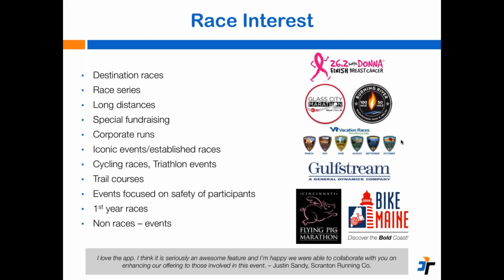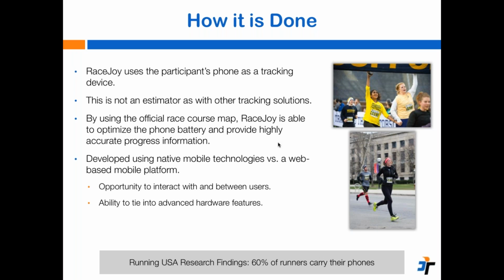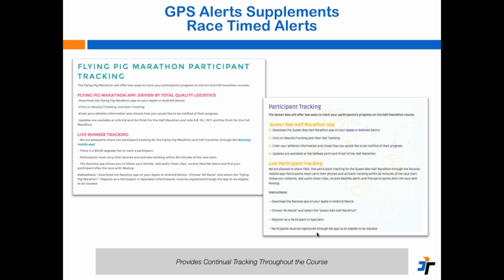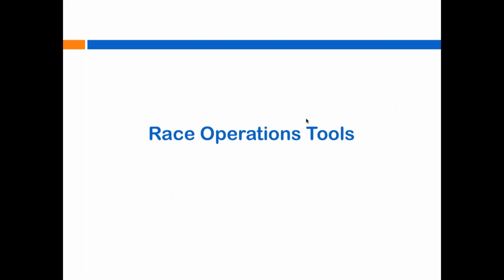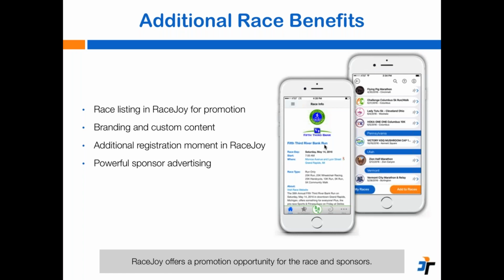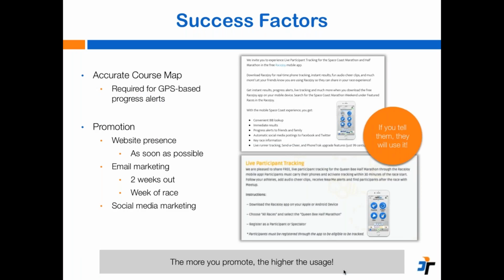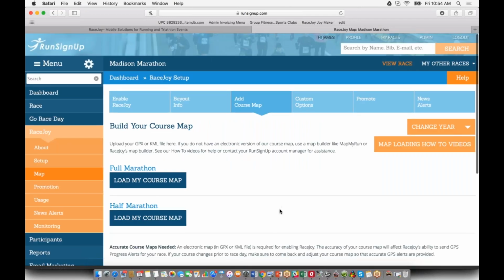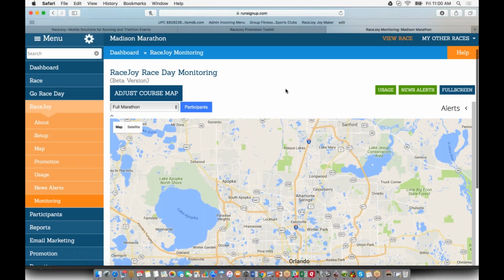RaceJoy Webinar - RaceJoy 101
Your introduction to RaceJoy, the GPS Runner Tracking app that enhances the RaceDay experience of your event!

300 Mill St., Suite 200